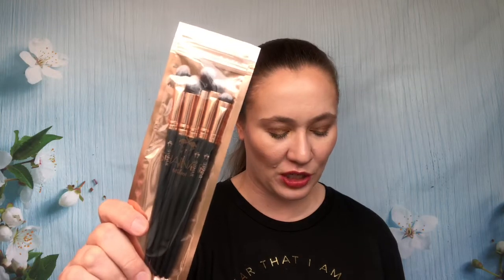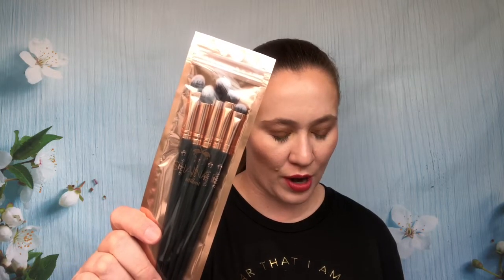February Ipsy Ultimate in March?! My Missing Bag FINALLY Replaced! Well sort of replaced...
Hi Guys!